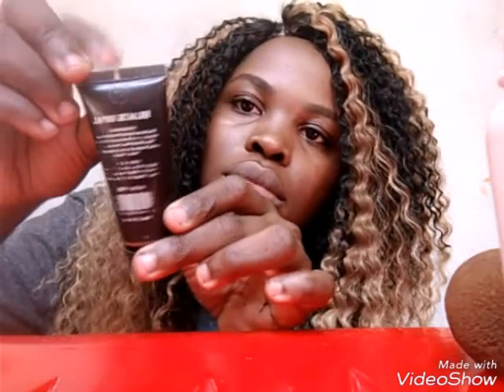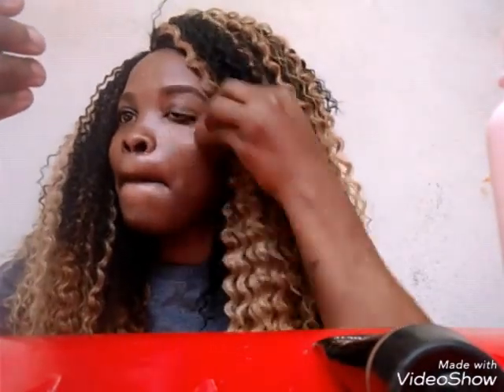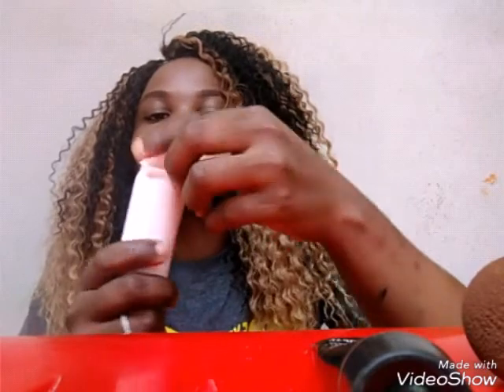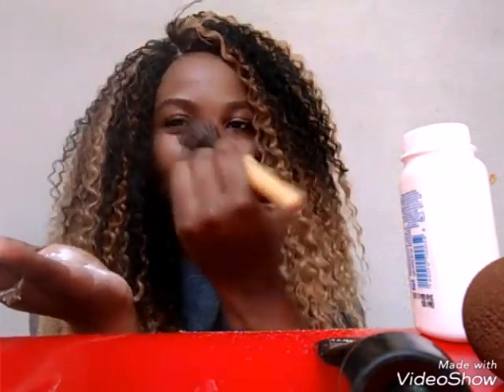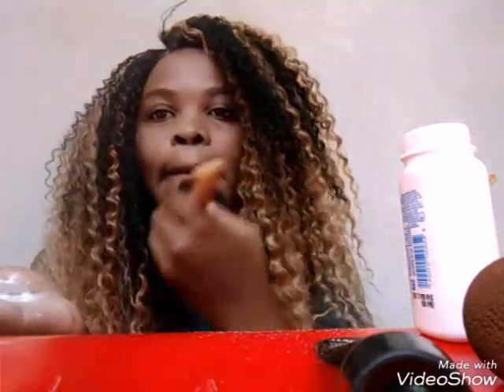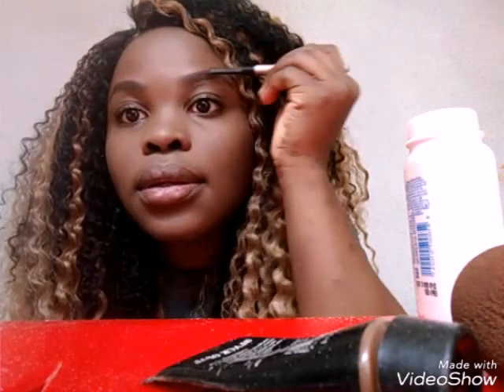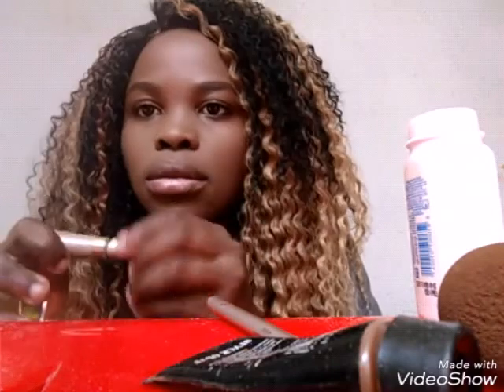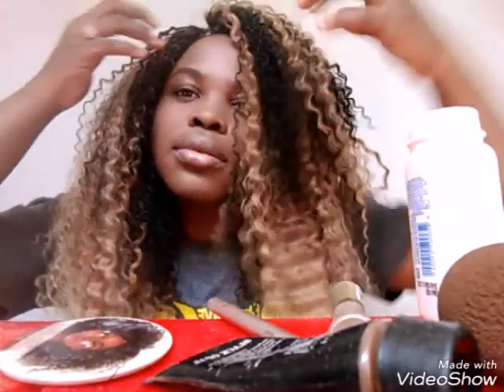Setting your foundation using baby powder